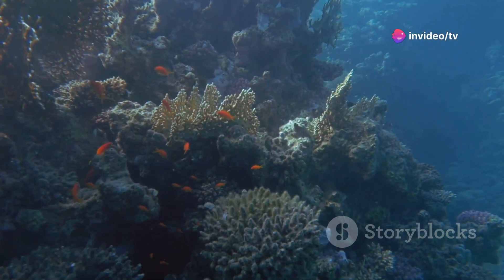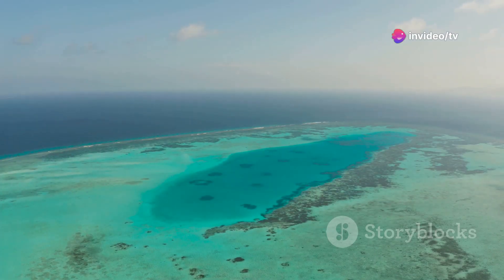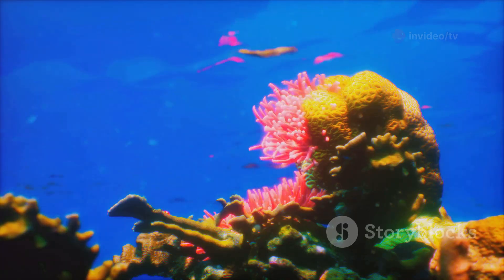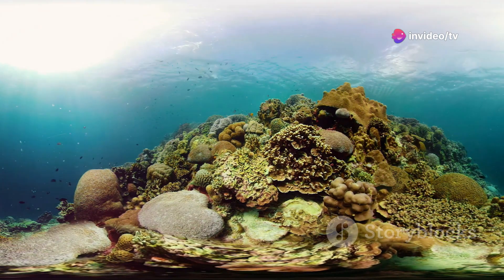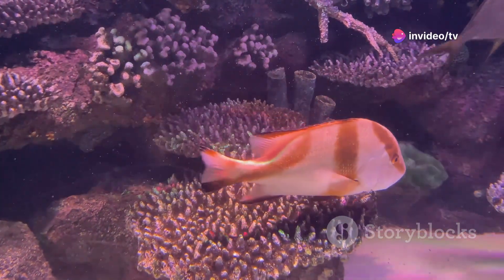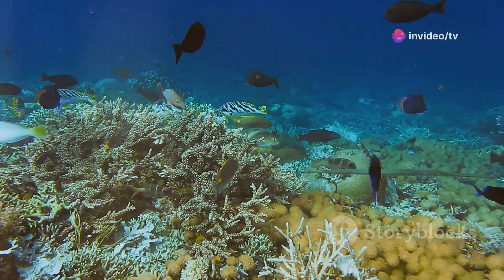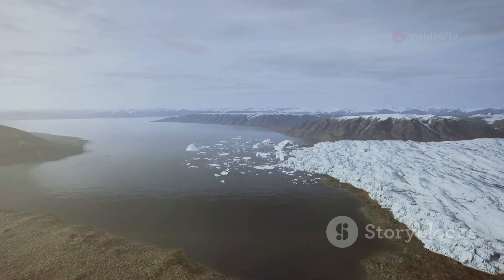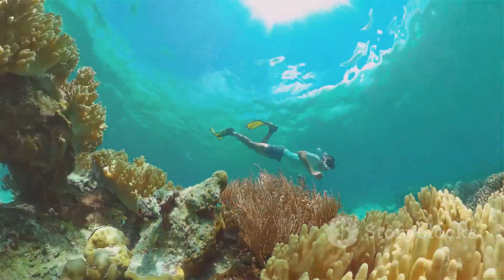Exploring the Hidden World of Coral Reefs.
OUTLINE:

00:00:00 The Cities Beneath the Waves
00:00:22 The Making of a Coral Reef
00:01:39 Biodiversity in the Coral Reefs
00:02:52 The Human Connection
00:04:02 Coral Reefs and Climate Change
00:05:05 A Danger to Coral Health
00:06:03 Disrupting the Delicate Balance
00:07:03 Conservation Efforts
00:07:54 Small Steps, Big Impact
00:08:14 A Shared Responsibility
00:08:57 Our Blue Planet, Our Shared Home